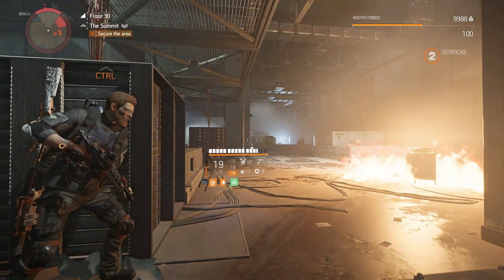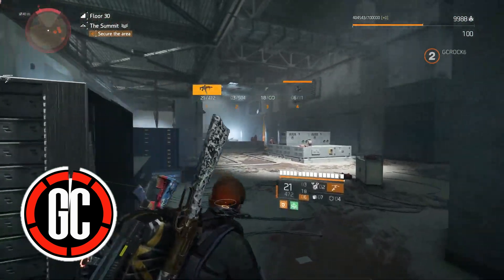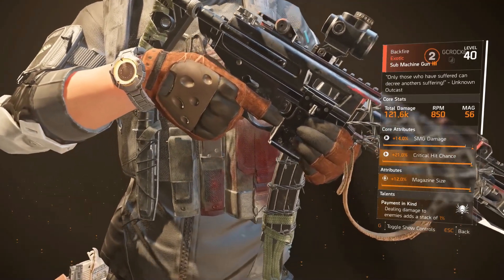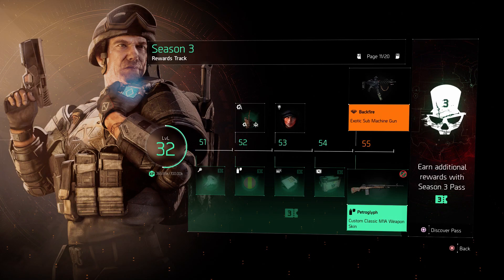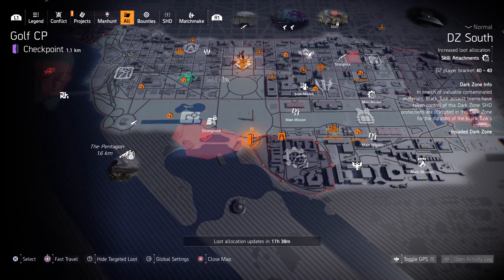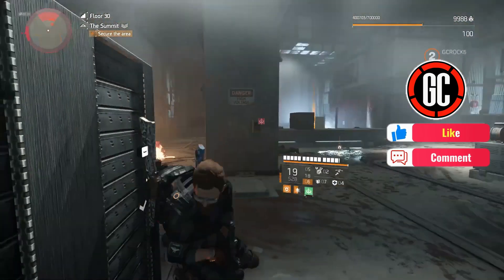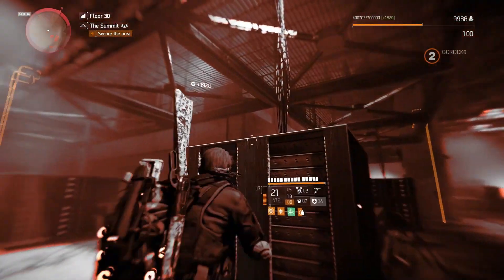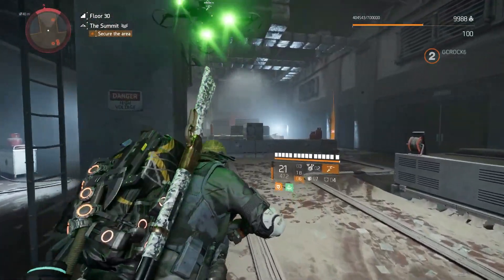The Division 2 Backfire SMG - How to Unlock the New Exotic SMG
The Division 2 Backfire SMG; In this video we have a look at the new exotic SMG in The Division 2 and I explain to you how you can get this unlocked in your inventory. This new SMG looks incredible and is also very good to use, I will be looking to put a build video together for it next week!

What is the Bot Patrol?
We are a group of gamers that play games for fun (albeit sometimes competitive) and know how to socialise in the online world of gaming without making people feel bad. The world of gaming communities can be a toxic place but we have built a community that fights back against that by supporting others on games and by making anyone feel like they can take part. People support me financially through Patreon and Channel Memberships so that I can continue building on what has already been built, your support is vital in helping me to work on this full time, and in return you will get access to my personal Discord server for more interaction with me.

Our Community
Be sure to check out our community, we have thousands of members across PC, PS4 and Xbox for you to engage and link up with. We pride ourselves in keeping toxicity out and you will find a very special environment